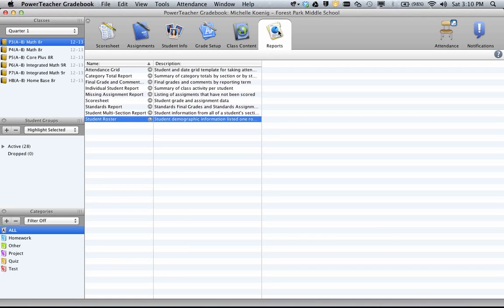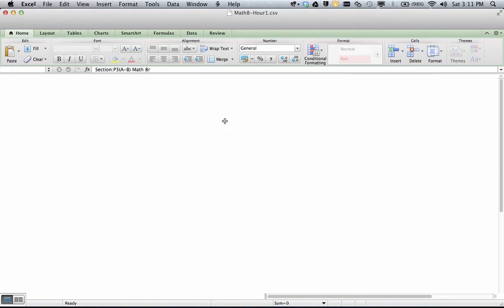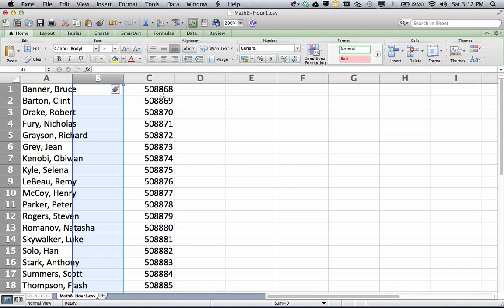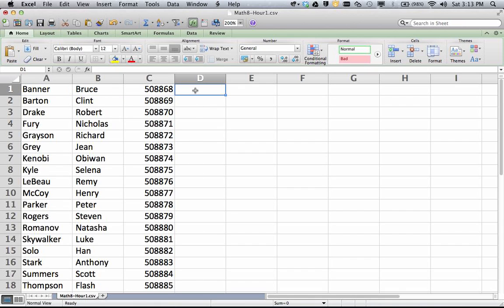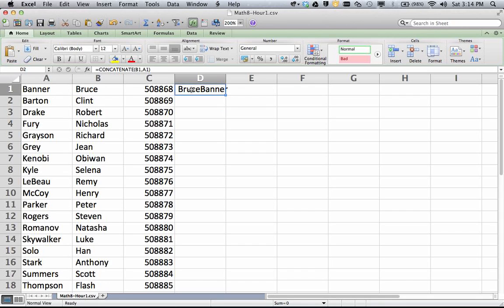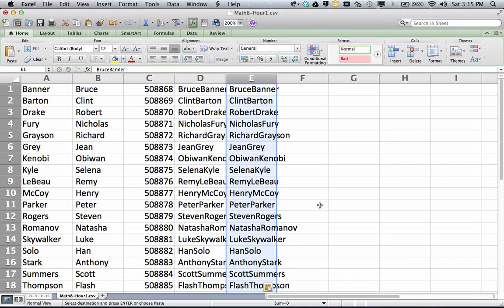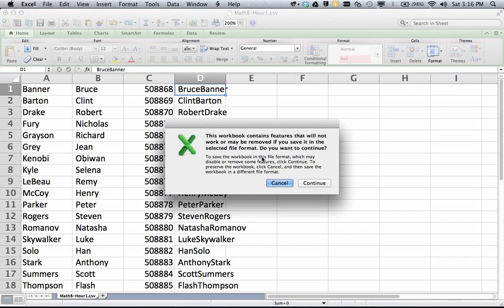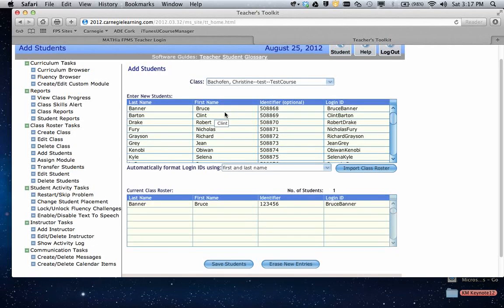Carnegie - Export Spreadsheet from Gradebook And Edit in Excel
This process shows teachers how to export a spreadsheet from the gradebook, alter some data in excel and upload the spreadsheet into Carnegie.